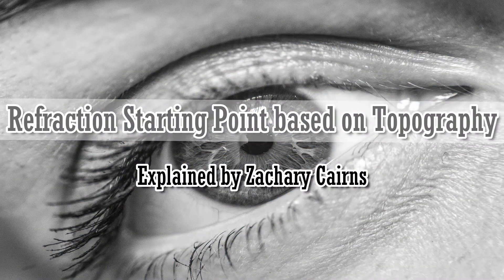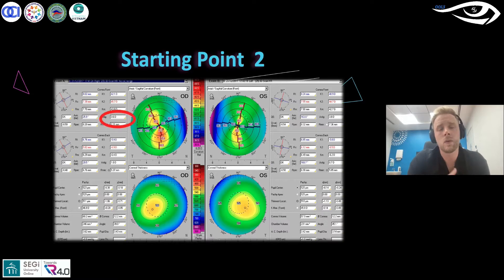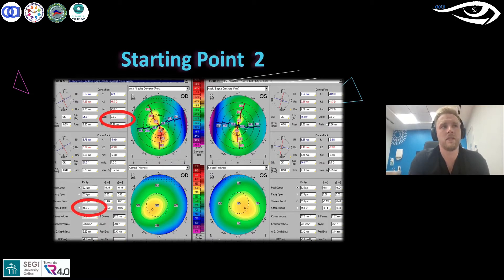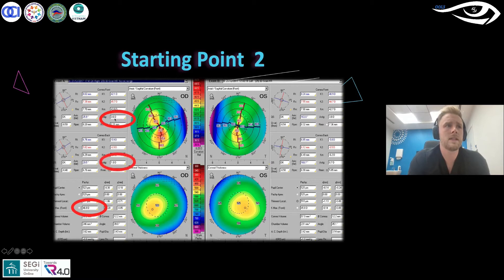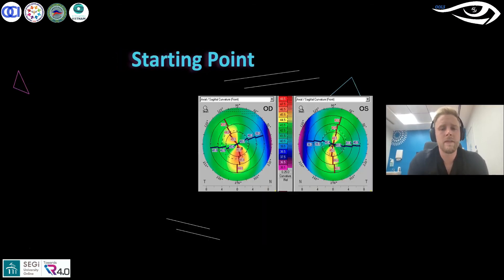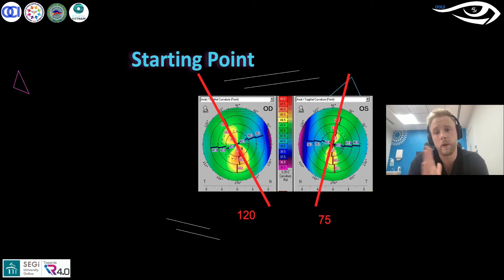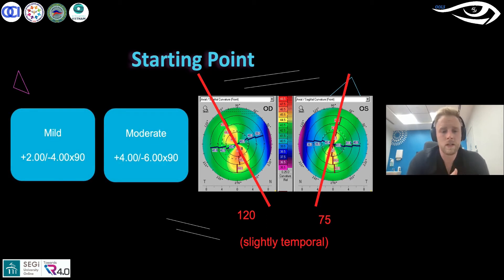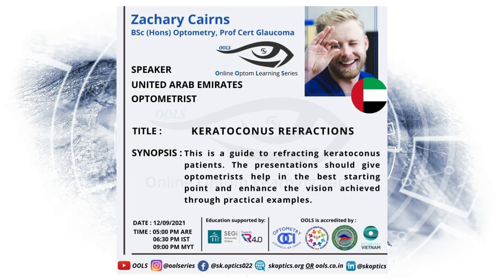Refraction Starting Point based on Topography Keratoconus | ECL - 62 | OOLS | Zachary Cairns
Eye Can Learn - Episode 62 - 12th January 2022

Here we bring you the 62nd episode of our Eye Can Learn Series.

We would like to thank Zachary Cairns Sir for this wonderful explanation now how we can clinicians can use a Topography report as a starting point in doing refraction for our keratoconus patients.